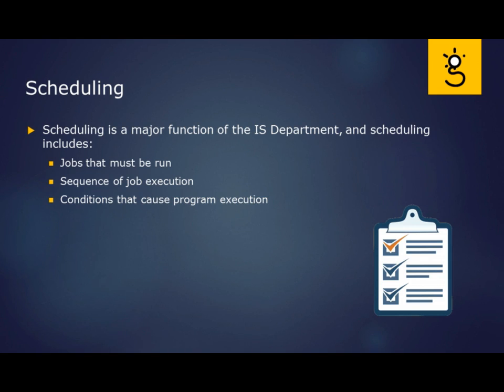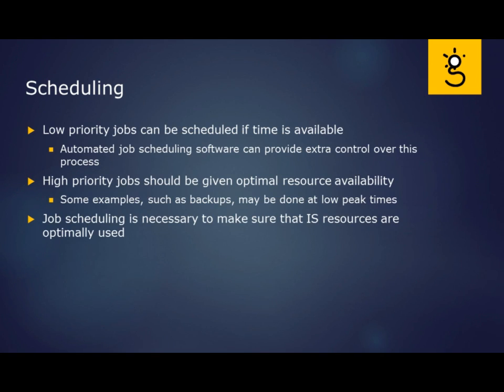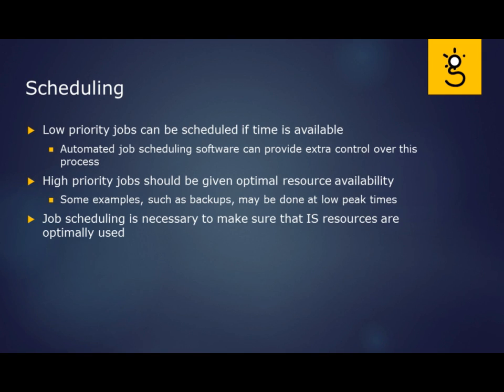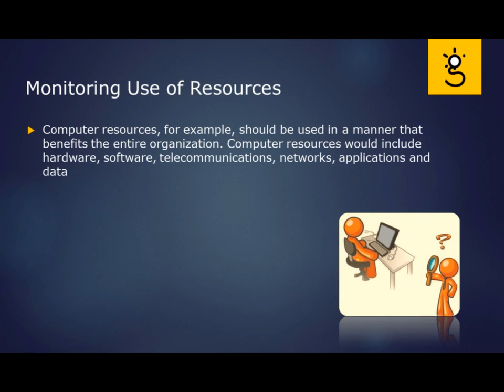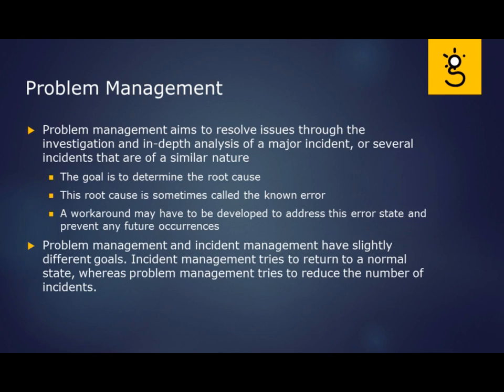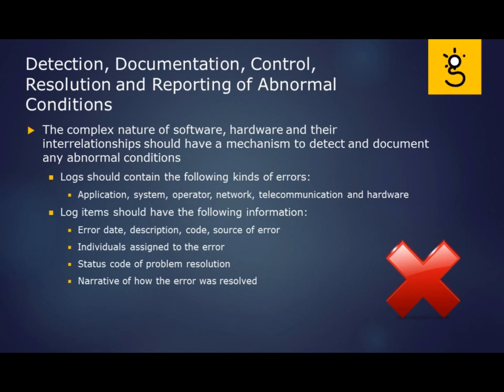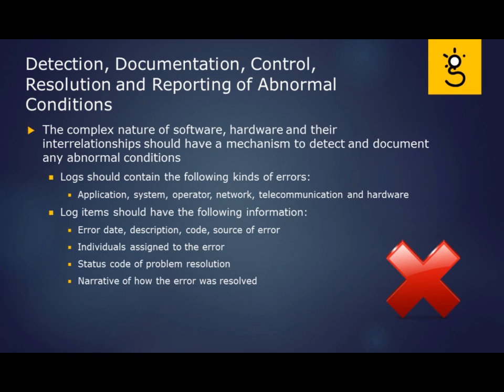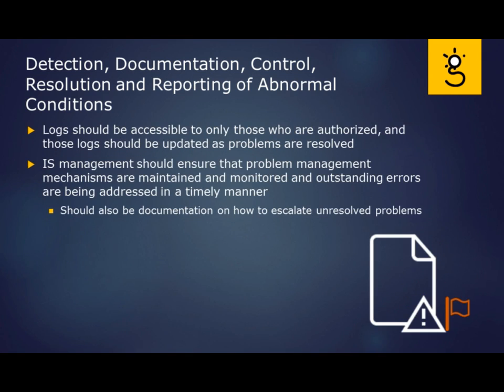2. Information Systems Operations